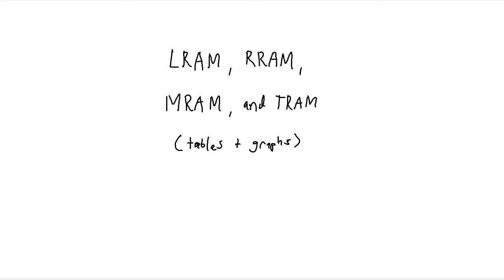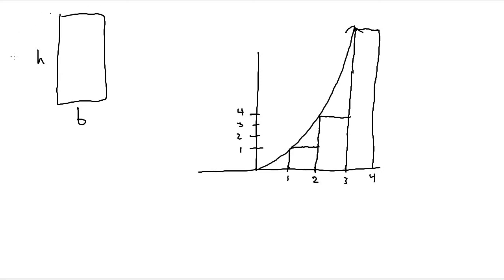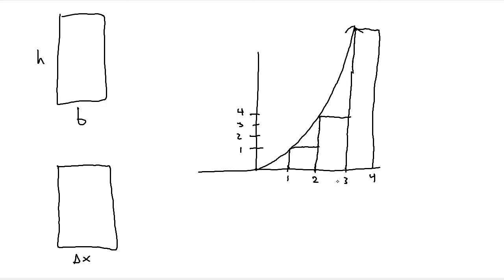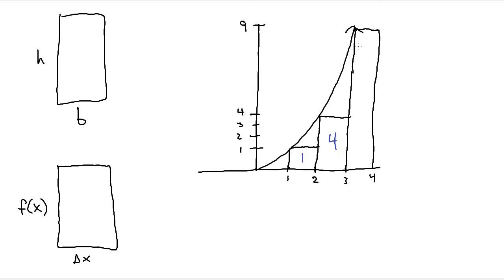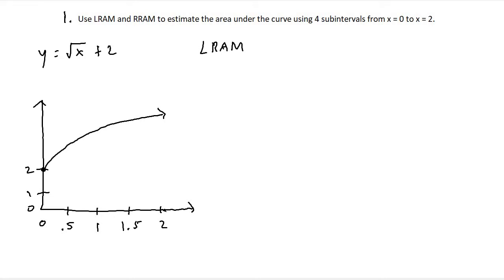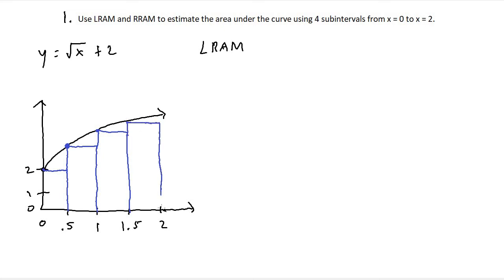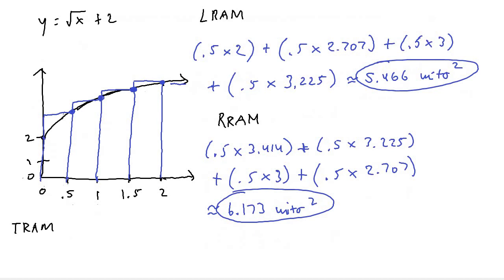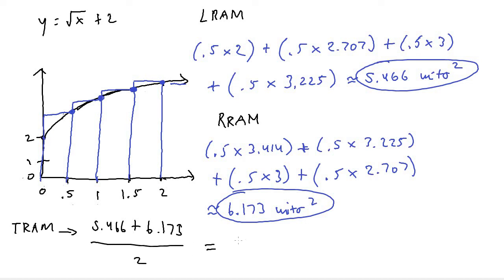Approximating Areas pt. 1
Learn how to find LRAM, RRAM, TRAM, and MRAM using graphs in this first of two parts video. This will involve reading and understanding graphs and also being able to calculate the sum of the areas of many different rectangles. There is one practice problem.